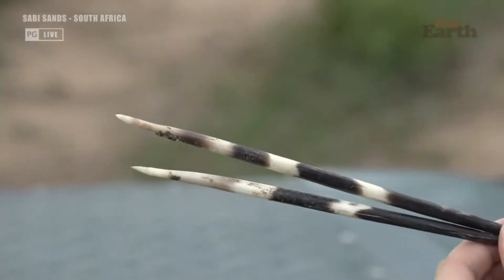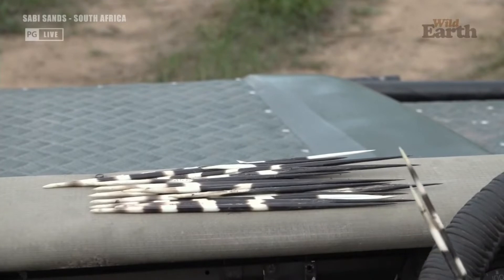Highlights Tristan discovers a large amount of porcupine quills 14 Dec 2020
Tristan finds a large amount of porcupine quills in Djuma 14th December 2020 Djuma private game reserve south africa.